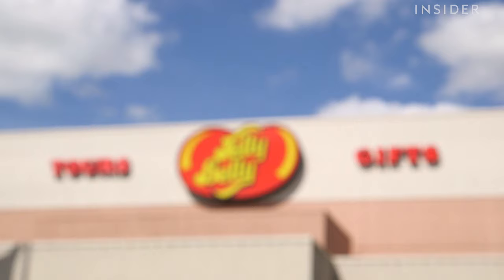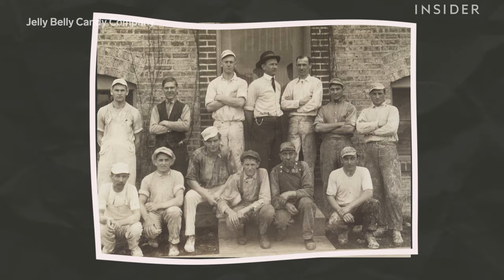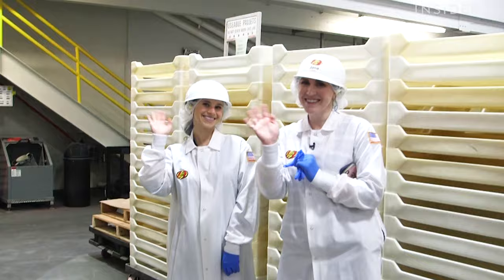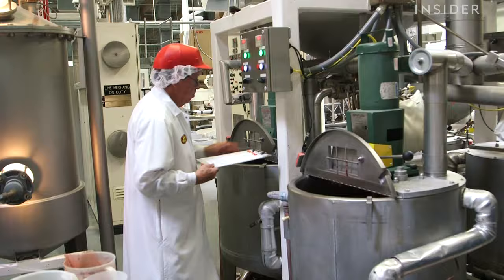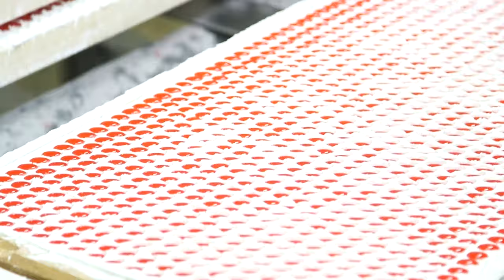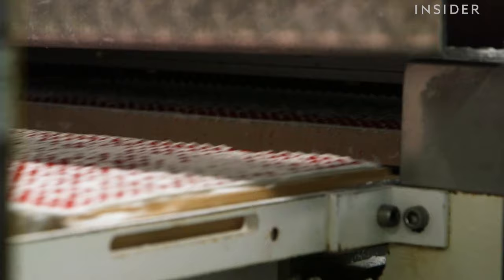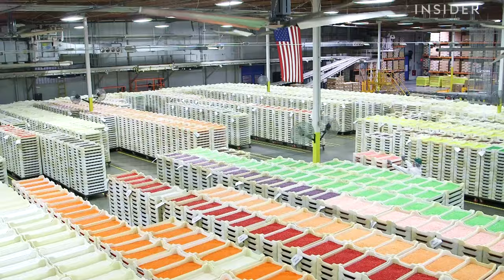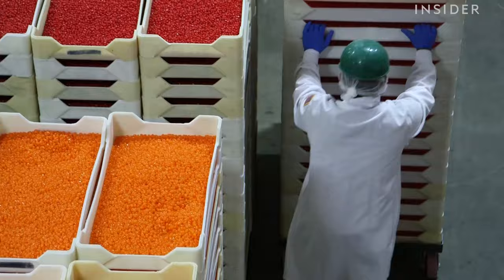How Jelly Belly Jelly Beans Are Made | The Making Of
Jelly Belly can take seven to 14 days to make a jelly bean. It's a controlled process that involves sugar, natural flavorings, and a lot of taste tests to make sure the jelly beans meet the Jelly Belly standard. Here's a look inside the Jelly Belly factory.